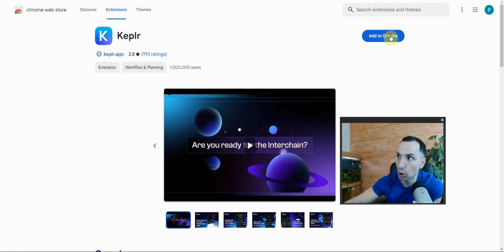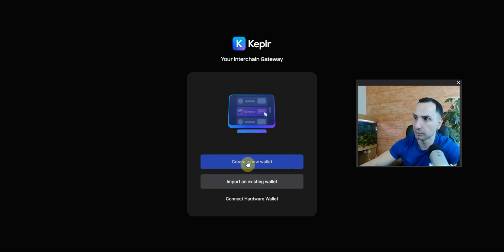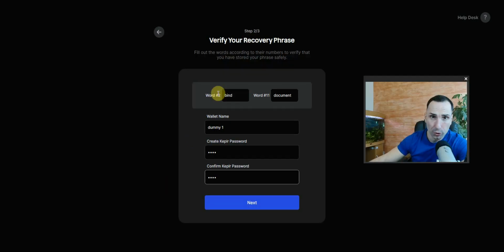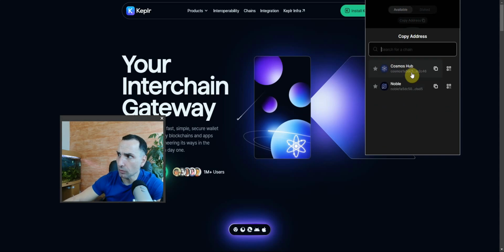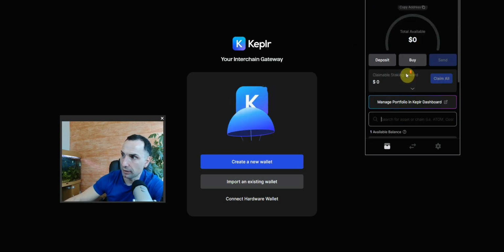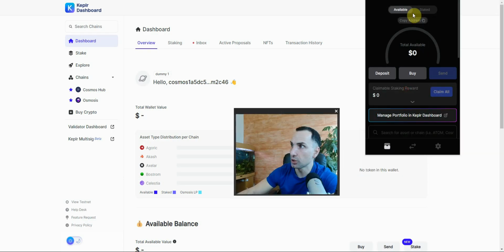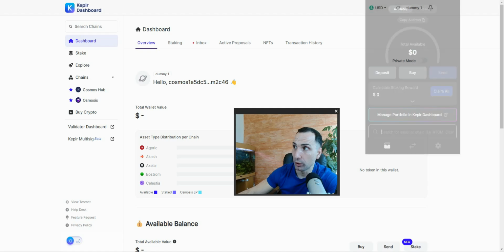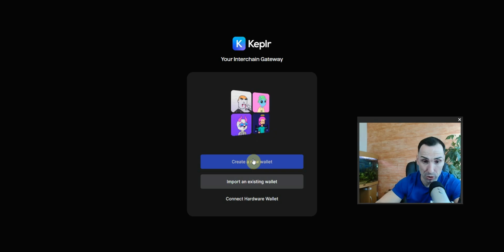KEPLR WALLET TUTORIAL: HOW TO INSTAL STEP BY STEP / HOW TO ADD LEDGER / USING FOR INJECTIVE, OSMOSIS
Unlock the world of decentralized finance with our comprehensive tutorial: "KEPLR WALLET TUTORIAL: HOW TO INSTALL STEP BY STEP / HOW TO ADD LEDGER / USING FOR INJECTIVE, OSMOSIS."
Welcome to the Crypto Phil Channel.
Do you want to learn how to use Keplr Wallet, one of the most popular and secure wallets for the Cosmos ecosystem? Do you want to know how to install it, how to add your Ledger device, and how to use it for Injective and Osmosis protocols? If yes, then this video is for you!

This video will show you a step-by-step guide on how to install Keplr Wallet on your browser, how to create or import your account, how to connect your Ledger device, and how to access and manage your funds on Injective and Osmosis. You will also learn how to stake, swap, and pool your tokens on these decentralized platforms, and how to earn rewards and fees.

Keplr Wallet is a non-custodial wallet that allows you to interact with various blockchain applications in the Cosmos ecosystem, such as Injective, Osmosis, Terra, Akash, and more. It supports multiple accounts, multiple networks, and multiple currencies. It also integrates with Ledger devices, providing you with an extra layer of security and convenience.

✅ Important Links:

🔥 Best exchange to Trade with NO KYC and get FREE Bonus

👉 Fair Desk NO KYC + Best Copy Traders & up to $10000 in BONUS

🔥 Crypto Groups you Need to Join For FREE :

👉 Best Crypto group to find low market cap Gems

So, what are you waiting for? Watch this video and learn how to use Keplr Wallet like a pro.

 I am NOT a financial advisor, this is NOT legal, accounting advice, or financial advice.
 legal, accounting advice or financial advise You should consult your own financial advisor before engaging in any transaction.
Investing in any sort of cryptocurrency is HIGH risk please do your own research before investing any of your money.

keplr wallet tutorial: how to instal step by step,how to add ledger using for injective and osmosis,how to use keplr wallet,keplr wallet,keplr wallet tutorial,injective and osmosis,how to add ledger,keplr,crypto,cryptocurrency,how to install and use keplr wallet,how to use keplr wallet for injective and osmosis,osmosis,crypto tutorial,defi explained,bitcoin,crypto phil,crypto wallet,trading,ledger integration,injective,decentralized finance